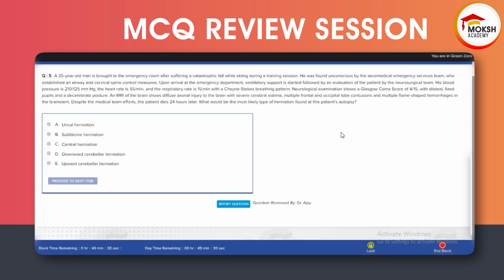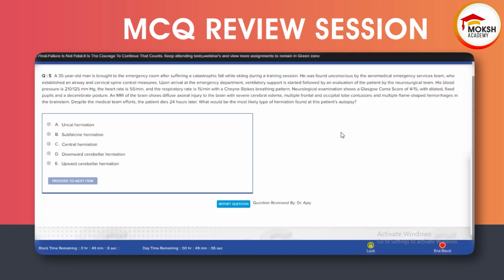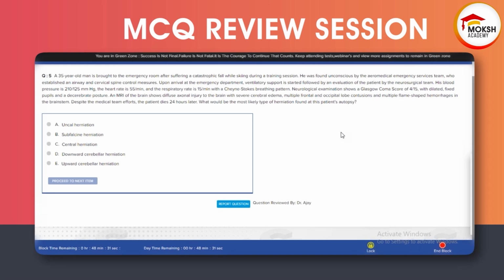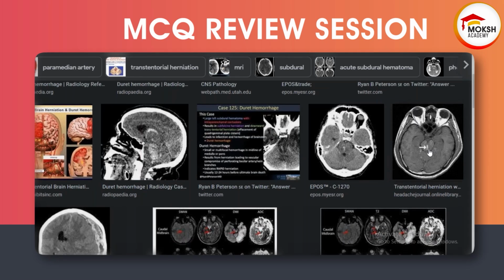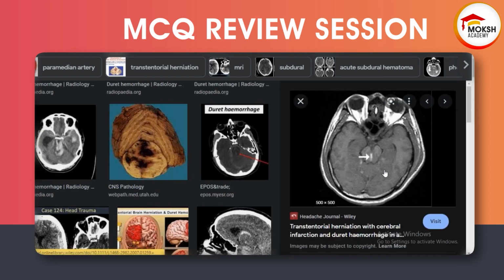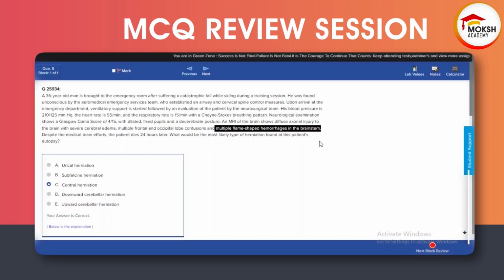Academic Workout #422: Pathology | Cerebrovasculer Diseases | Morphology | Dr. Sweta Dubey